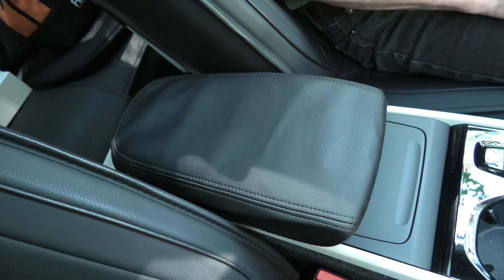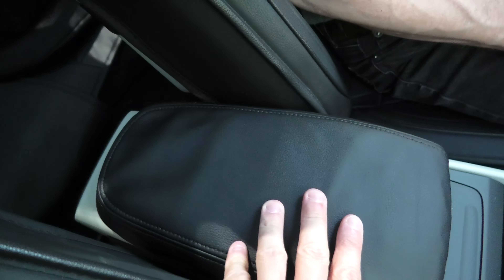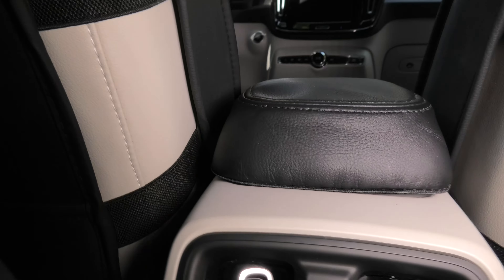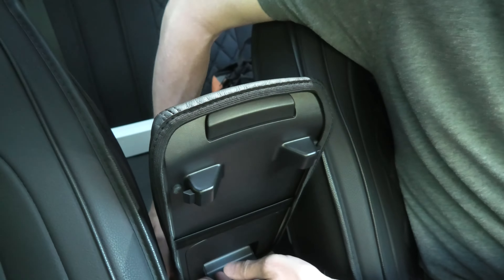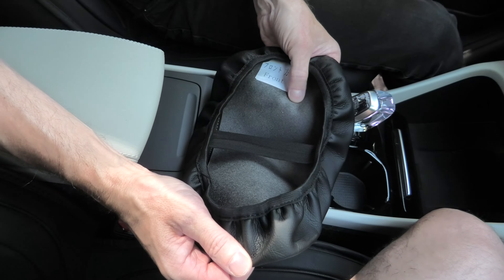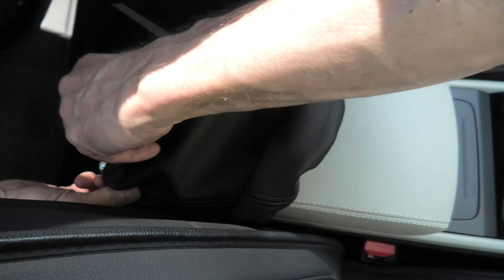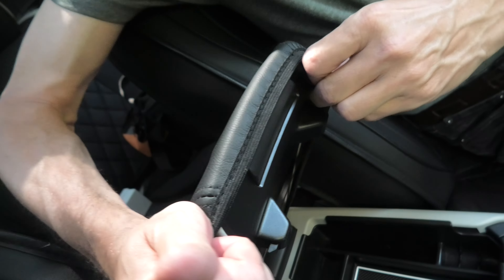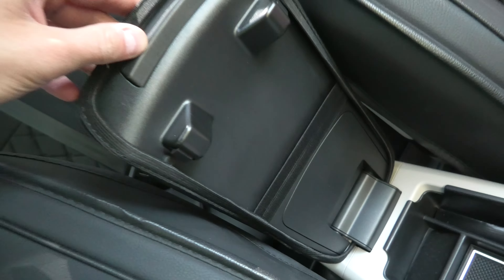Volvo XC40 (2019-2025): Armrest Lid Leather Cover for The XC40.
Installation of the armrest lid protective leather cover for 2019, 2020, 2021, 2022, 2023, 2024, and 2025 Volvo XC40.

PRODUCT LINKS:
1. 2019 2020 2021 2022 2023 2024 XC40 Armrest Cover for Volvo XC40 Console Armrest, Waterproof & Cushion Leather (Black)
2. Nilight 5 Car Seat Covers Waterproof Faux Leather Cushions Anti-Slip Universal Fit for 5 Passenger Cars Hyundai Honda Accord Kia Civic Corolla Camry CR-V RAV4 Fusion SUV Truck (Full Set, Black)